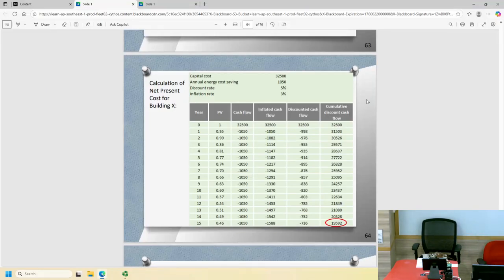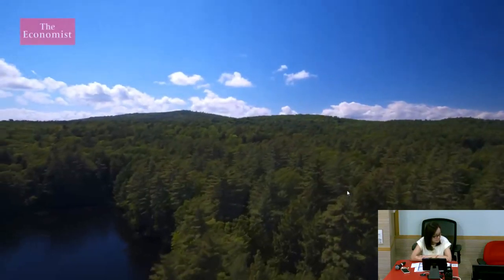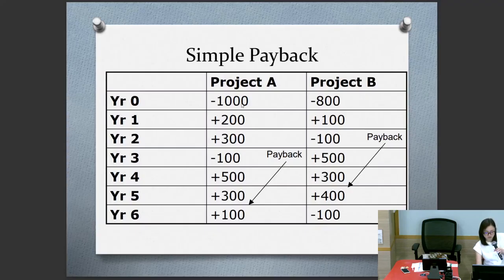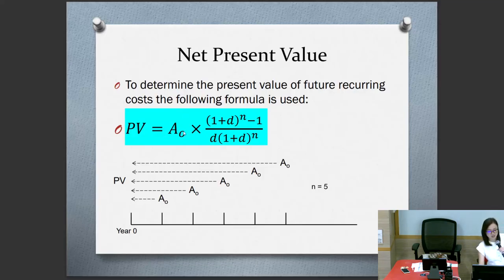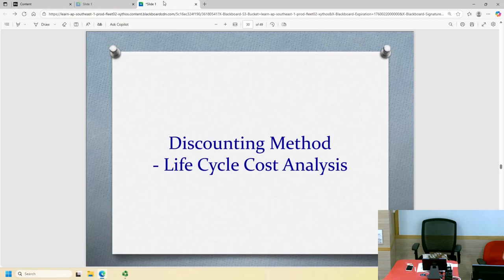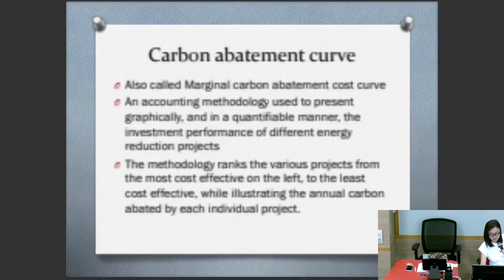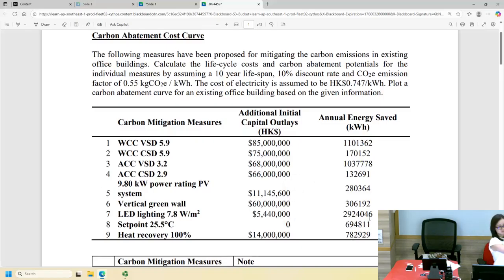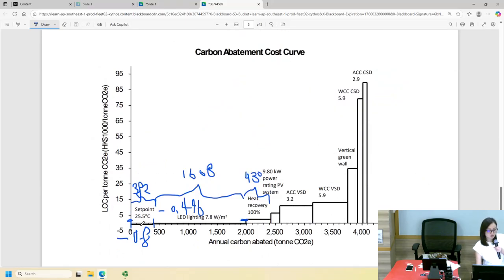06 Carbon Economics and Life Cycle Cost Analysis